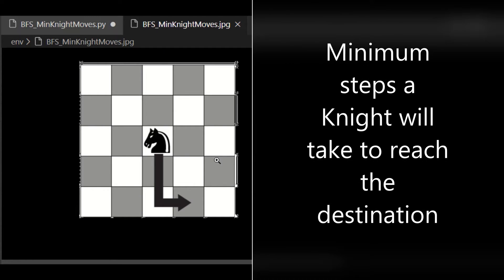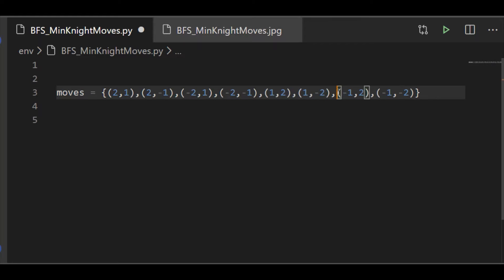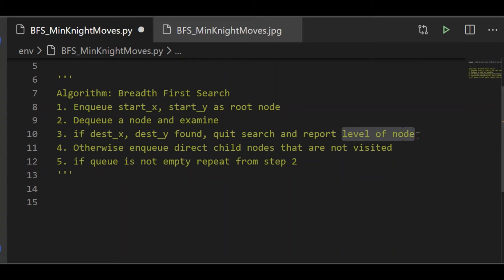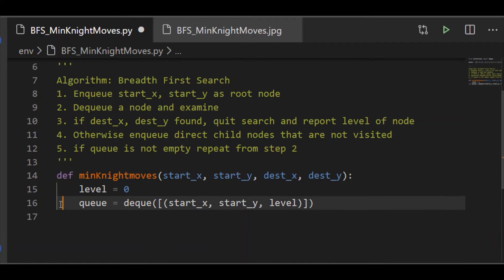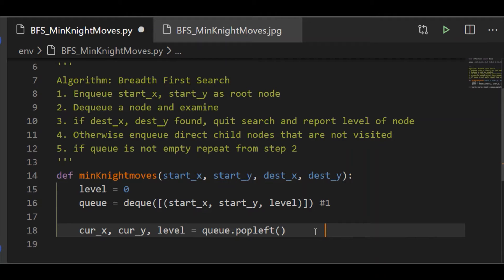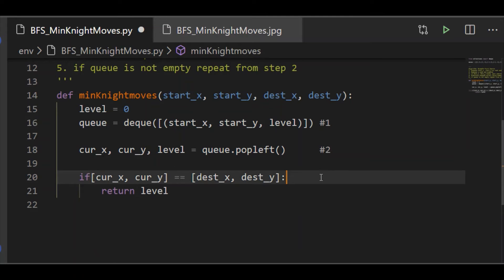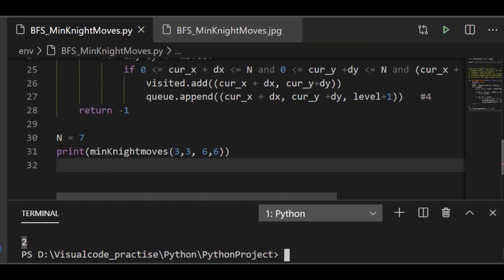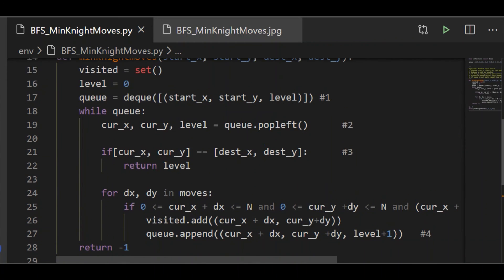Leetcode 1197 - Minimum Knight moves to reach target | BFS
Chess Knight moves unconventionally compared to other chess pieces. Other pieces move in straight lines, whereas knights move in an “L-shape”. This video explains solution for Leetcode 1197 - Minimum Knight Moves question as asked in coding interview. The solution is based on Breadth First Search Algorithm(BFS) - Group Search Algorithm in Python.